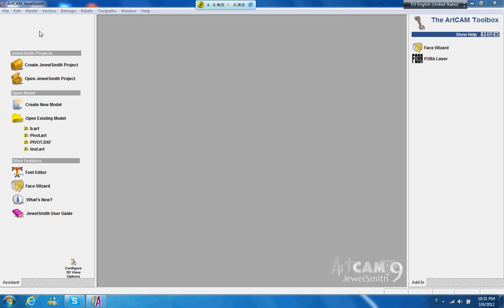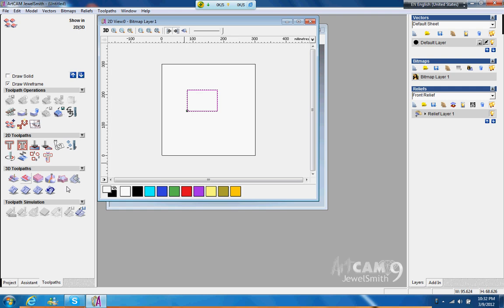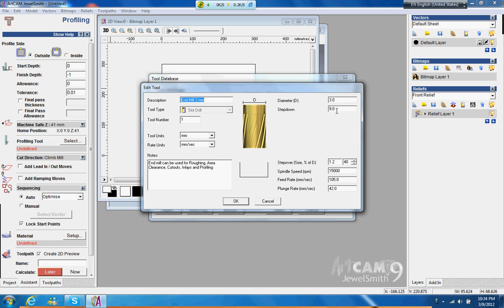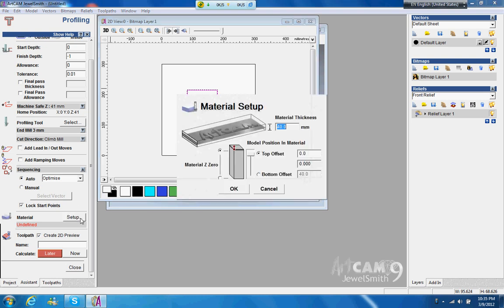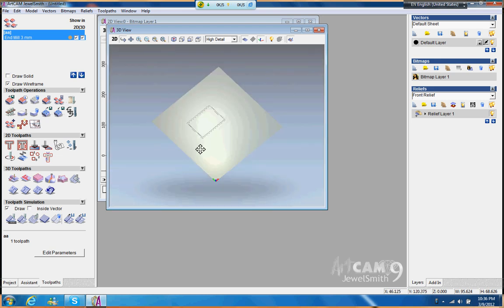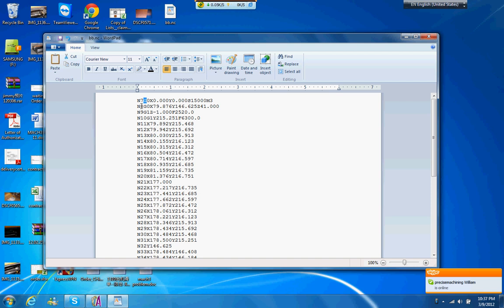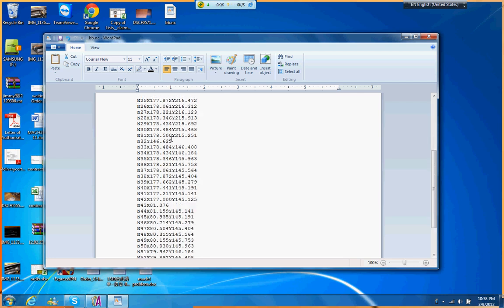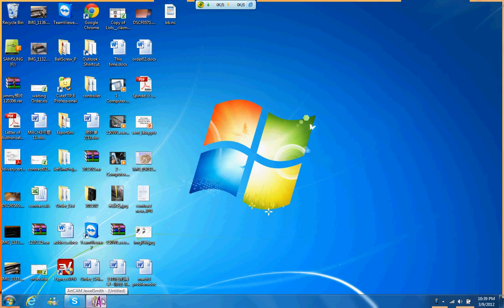Basic Artcam training